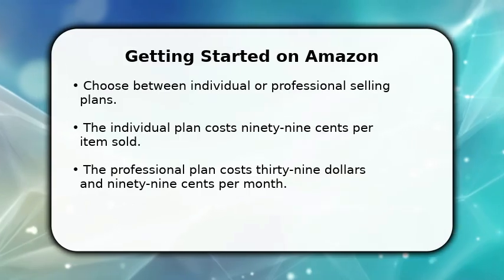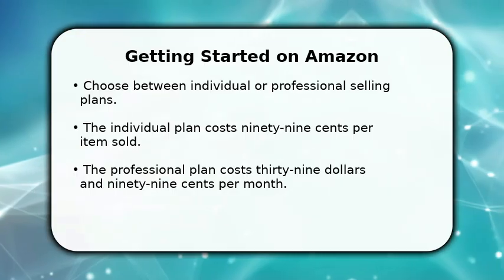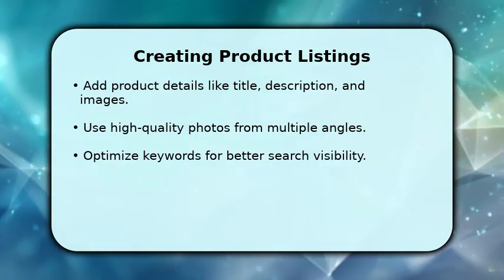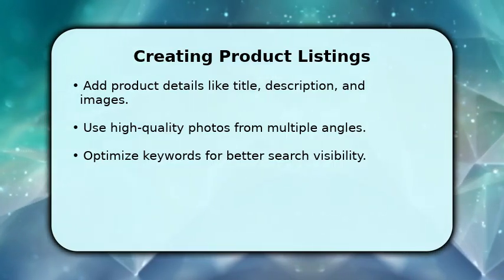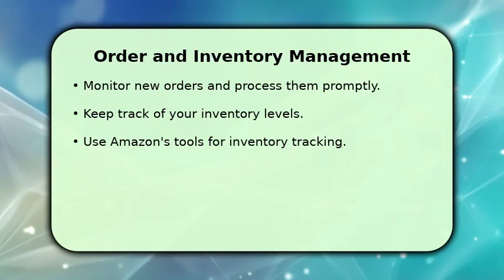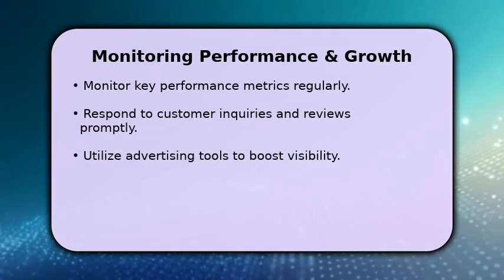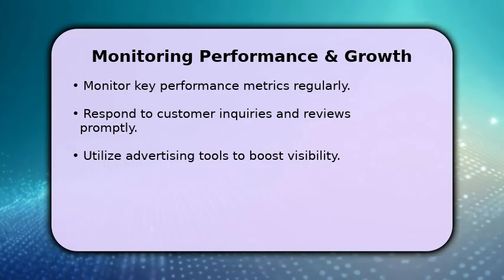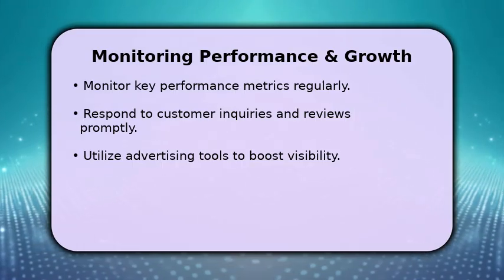How to Use Amazon Seller Account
▸ :^) How to use an Amazon seller account is a crucial step for anyone looking to start or grow their online business on the platform. In this video, we will cover the essential steps and tips to help you set up and manage your Amazon seller account effectively. By following these guidelines, you will learn how to navigate the Amazon Seller Central dashboard, create and manage listings, track orders, and optimize your sales performance.

We will also discuss common pitfalls to avoid when setting up your account, such as incorrect product descriptions or inadequate shipping options. Additionally, we will provide valuable tips on how to take advantage of Amazon's various tools and features, including Fulfillment by Merchant and Prime Shipping. By the end of this video, you will have a solid understanding of how to use an Amazon seller account and be well on your way to success on the platform. No guarantee of accuracy or timeliness. Not professional advice. Use at your own risk.